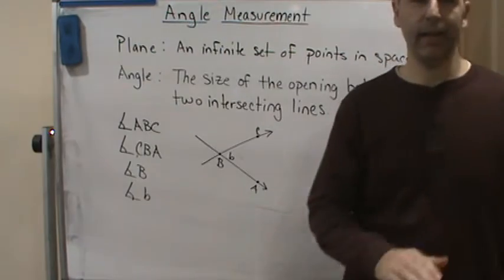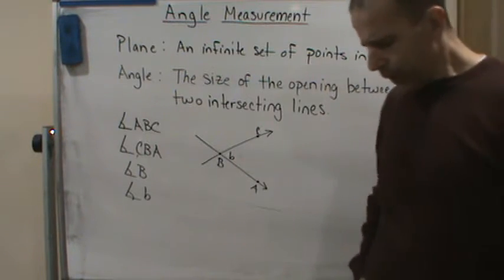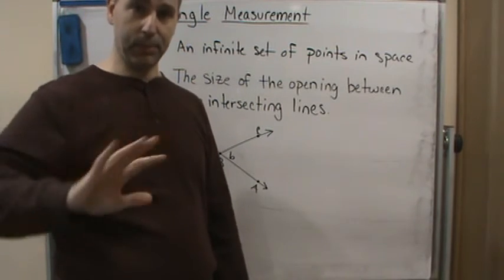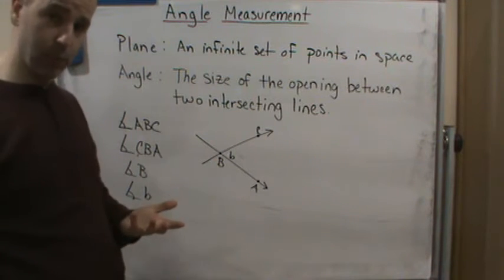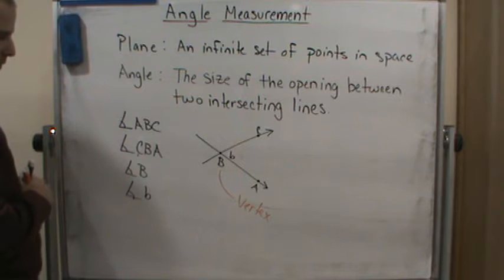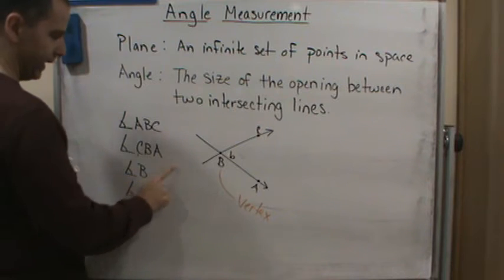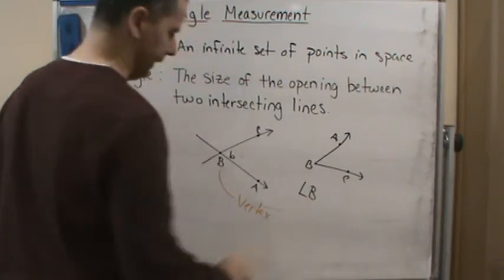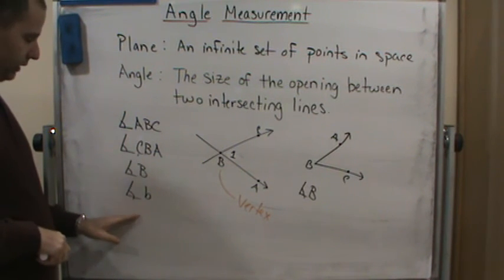WCC Tech Math Angle Measurement